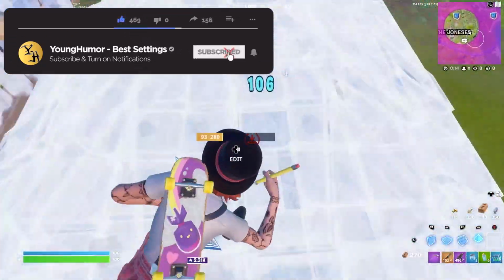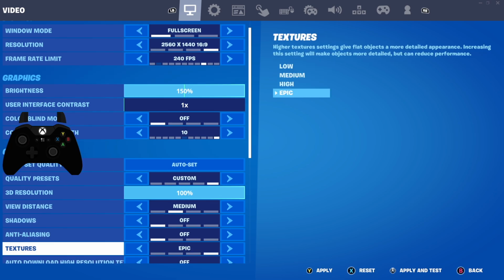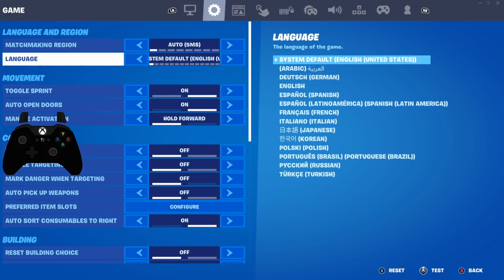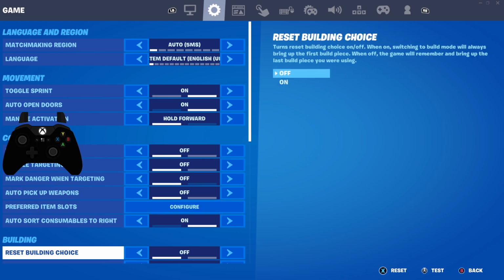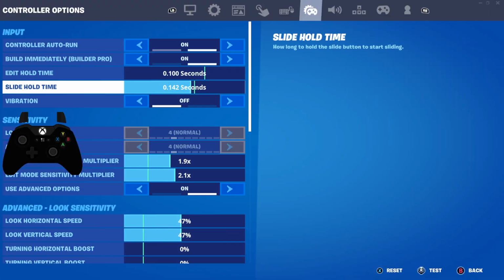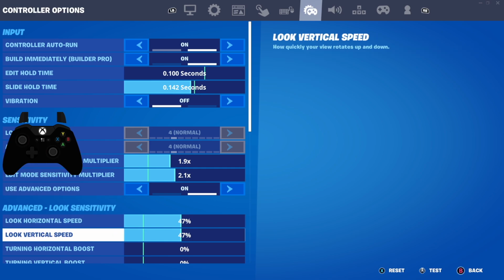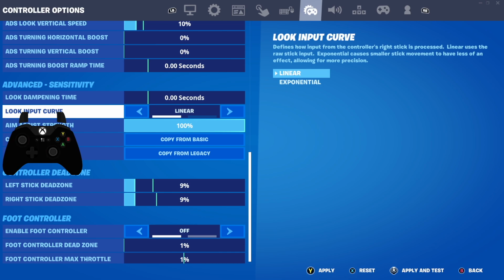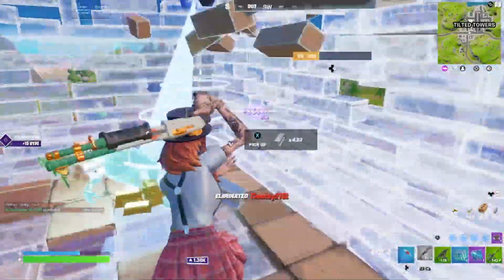BEST *CHAPTER 3* CONTROLLER SETTINGS in Fortnite! BEST SETTINGS PS5/XBOX S (Fortnite Sensitivity)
Fortnite BEST CHAPTER 3 SETTINGS for PS5/PS4/XBOX SERIES S/X! Best Xbox/Ps5/Ps4 Sensitivity, Building Sensitivity, Controller DeadZone, Graphic, ADS Semsitivity, Linear/Exponential Settings & ALL SETTINGS in Fortnite Battle Royale Chaptwe 3 Season 2!

TimeCodes:
0:00 - Intro / VBuck GIVEAWAY
1:24 - Display / Graphic Settings
4:21 - Movement Settings
5:46 - Combat / Building Settings
8:25 - Hud Scale
9:10 - Controller Building Sensitivity
11:00 - Controller X/Y Sensitivity
13:11 - ADS Sensitivity
13:36 - Linear/Exponential + Deadzones
14:26 - Controller binds
16:12 - Outro

🖥️ Gaming PC
🔸 GPU - RTX 3080
🔸 CPU - i9 10900k
🔸 Ram 32gb
🔸 Pc Case
🔸 Case Fans
🔸 Power Supply
🔸 CPU Cooler

🔹 (Shift Paddles/Remapping) (Evil Sticks: Left-Small Right-Medium) (No Mods)
(Tactile Triggers)
🔹 Xbox Windows Adapter
🔹 Better Keyboard ;)
🔹 HeadPhones (yeah... lol)
🔹 Gaming Monitor
🔹 Monitor Light
🔹 Ring Light
🎥 Editing Software - (Adobe Premiere Pro)
📸 Thumbnails - (Photoshop)
🎞 Stream/Recording - (OBS Studio)

📌 USE Code: “Younghumor” in the ITEM SHOP!